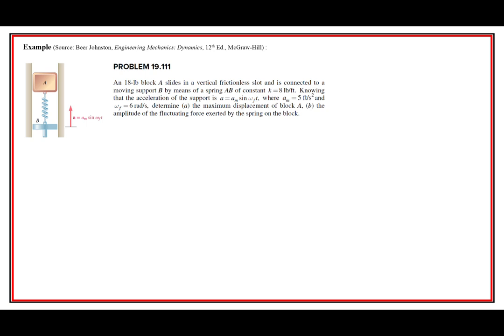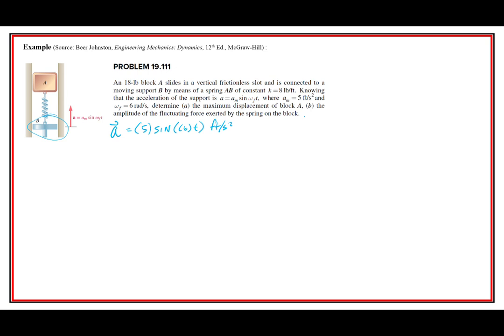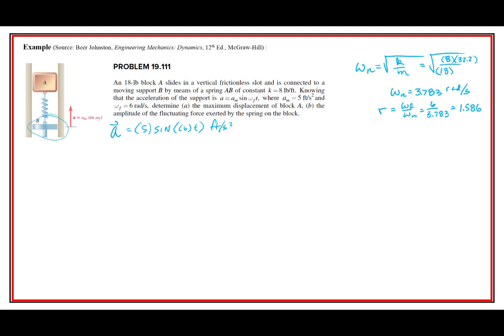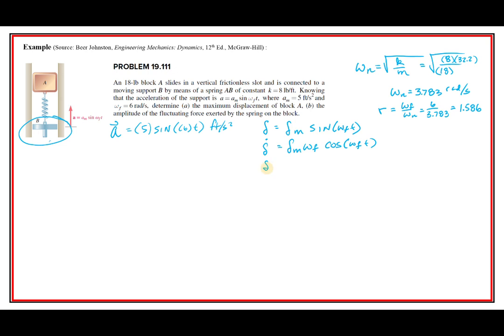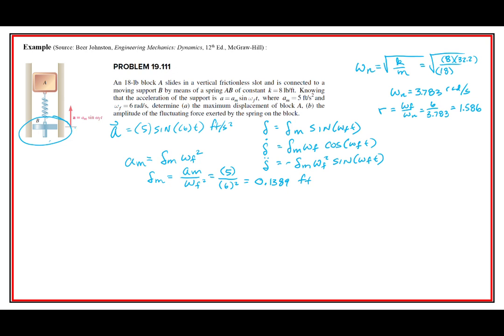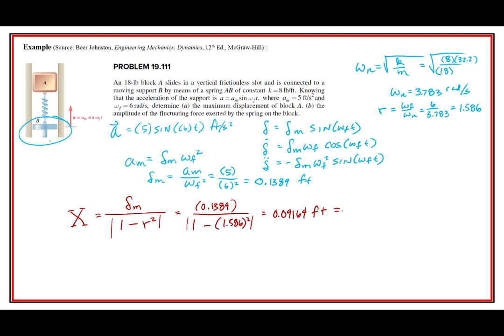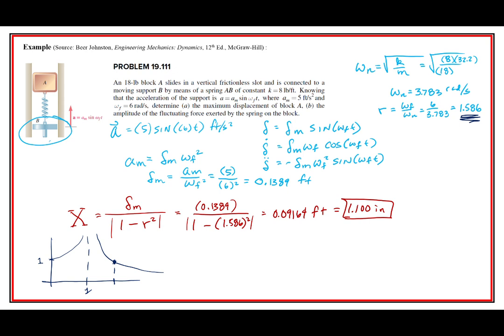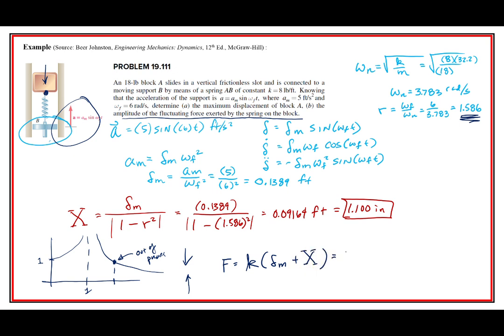F24 ME350 Vibrations Week 10 Video 4 Oscillating Support Example 3